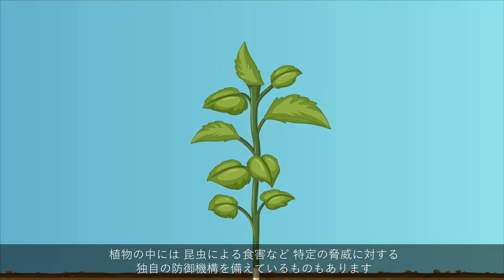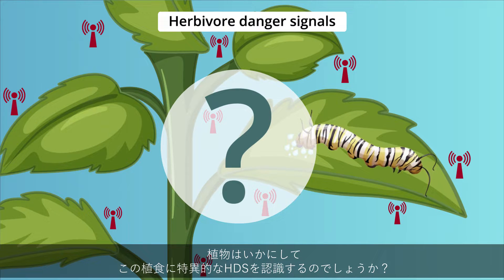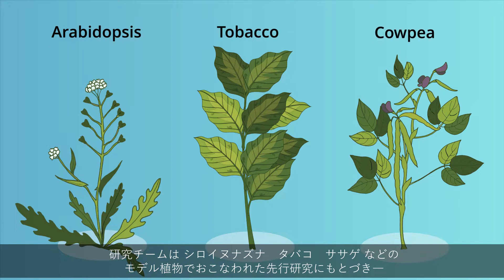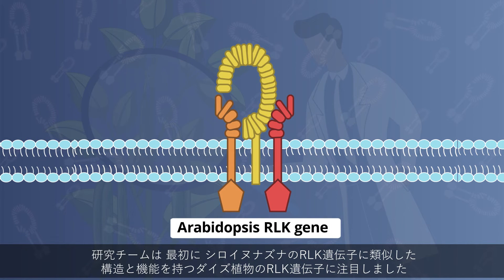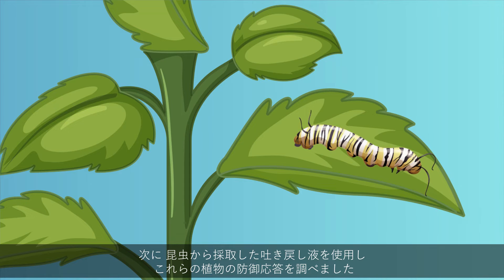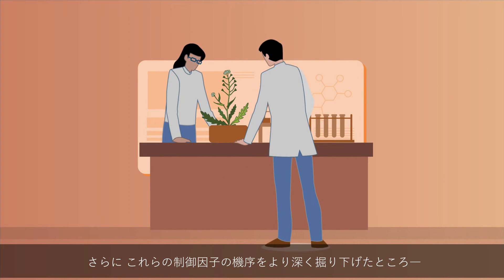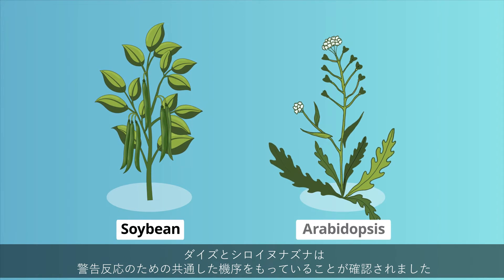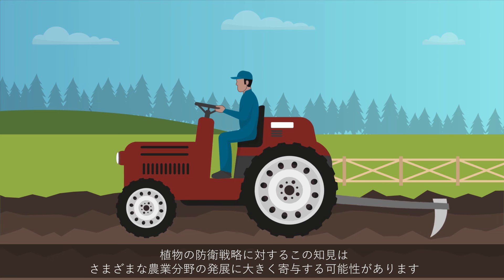植物の食害認識システムを解明！ ～食う－食われるの特異的関係における分子機構～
東京理科大学の研究チームは、植物が昆虫に食べられたことを認識し、防御活性を高めるメカニズムを明らかにしました。害虫による被害は、農業生産上の大きな問題です。本研究は、生態系への影響を最小限にした遺伝子組換え農作物の開発に応用できると期待されます。